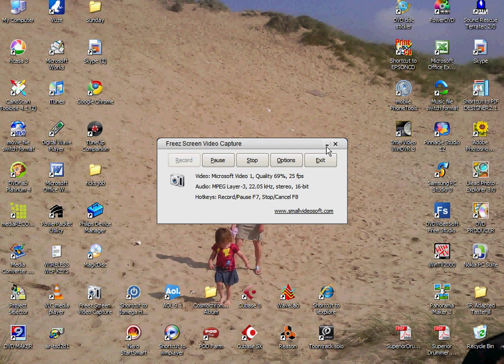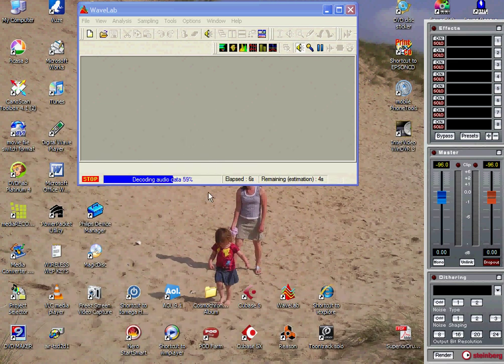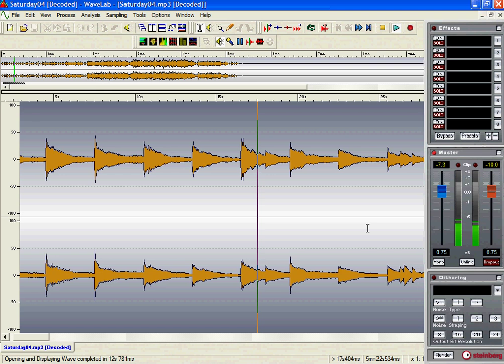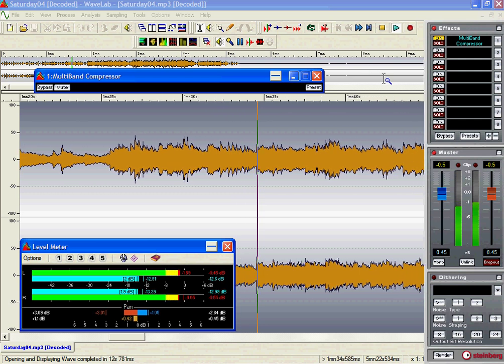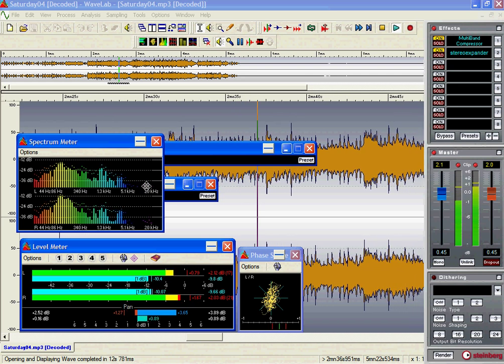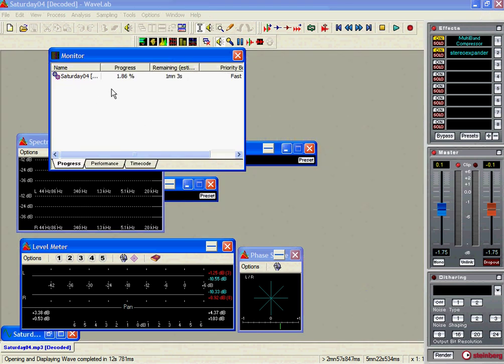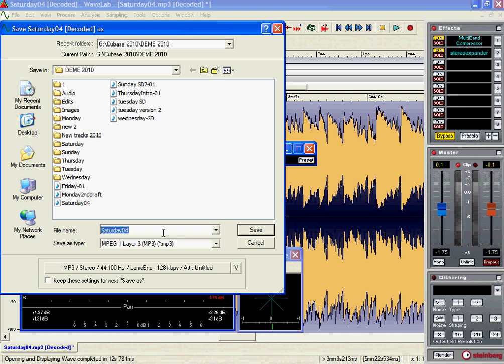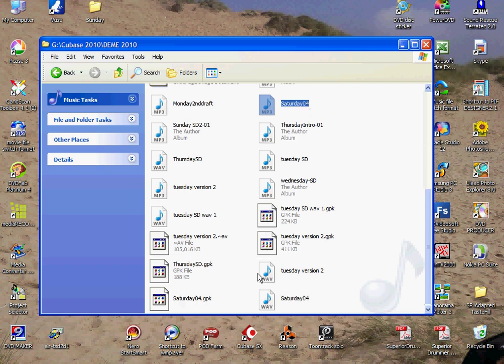Wavelab 1.avi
How to master a track in Wavelab